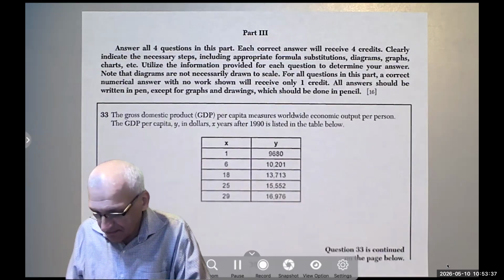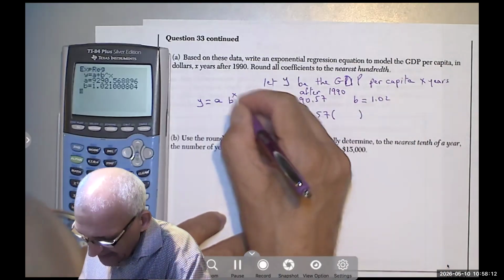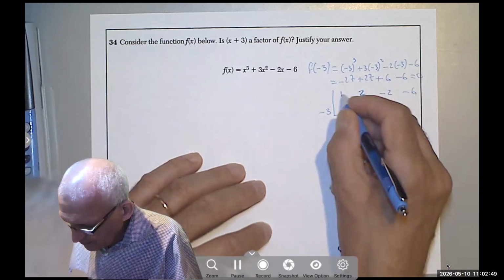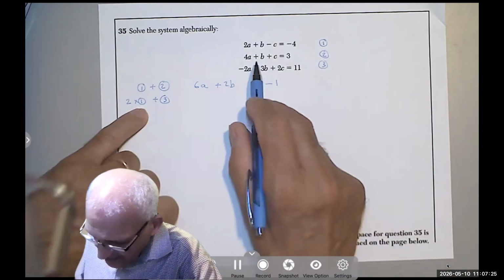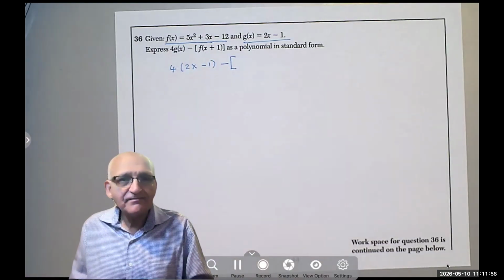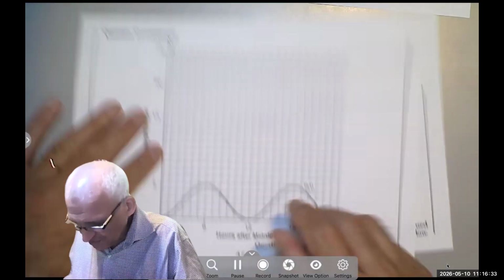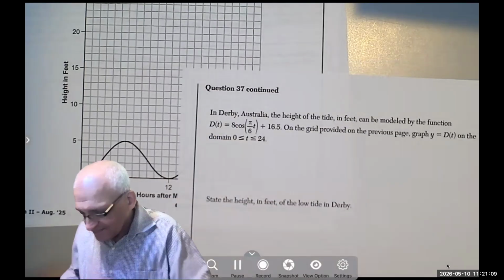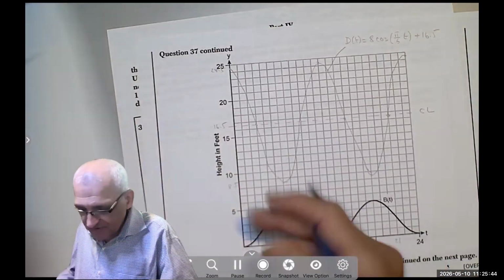Algebra 2 Regents 2025 Review | Parts 3 & 4 Explained Step-by-Step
In this final session of the August 2025 Algebra 2 Regents review, we work through Parts 3 and 4 of the exam step-by-step with full explanations and complete written solutions. This video focuses on the free-response section where showing clear mathematical reasoning is essential for earning full credit on the Regents exam.

Topics covered in this lesson include:

✔️ Exponential regression modeling and GDP applications
✔️ Solving exponential equations using logarithms
✔️ Factoring polynomials and finding zeros
✔️ Synthetic division and the Factor Theorem
✔️ Solving systems of three equations with three unknowns
✔️ Polynomial operations and function transformations
✔️ Trigonometric modeling with cosine functions
✔️ Period, amplitude, center line, and phase behavior
✔️ Graphing sinusoidal functions
✔️ Regents exam strategies and calculator tips

Whether you are preparing for the Algebra 2 Regents, reviewing for a final exam, or strengthening your algebra and trigonometry skills, this walkthrough is designed to help you understand both the concepts and the problem-solving process.